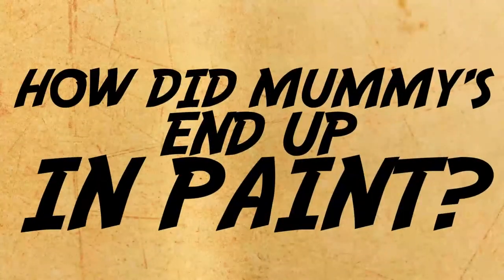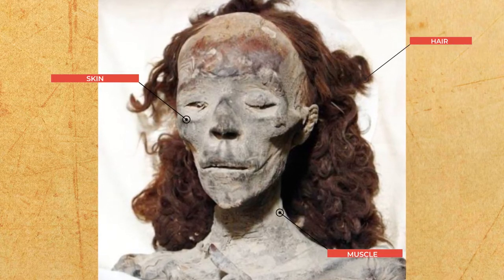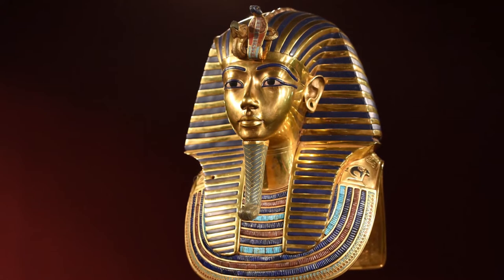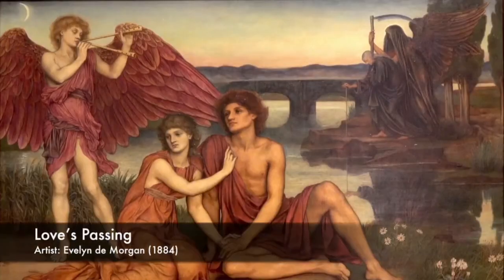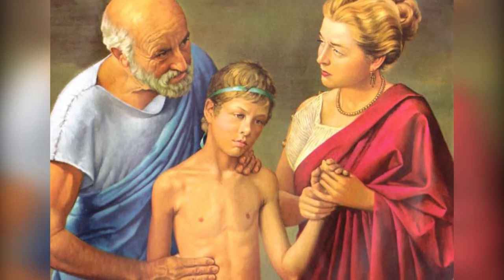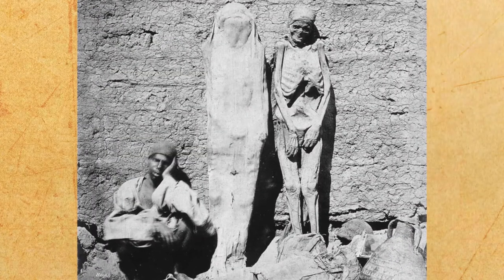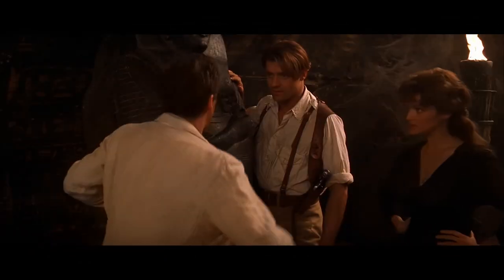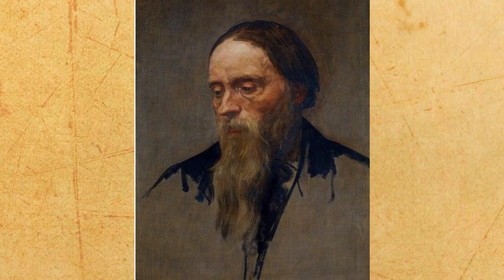MUMMY'S ENDED UP IN PAINTINGS!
Back in the 1600's mummy's were shipped from Egypt to Europe to be used in paintings. Mummy brown was the name of the paint that had real mummy's in it!